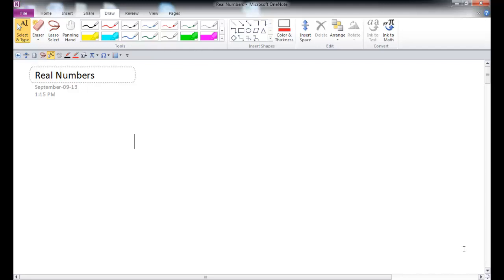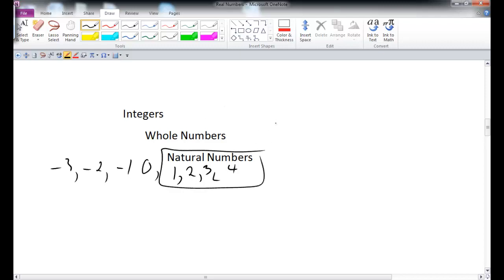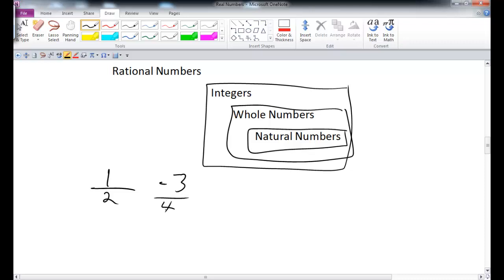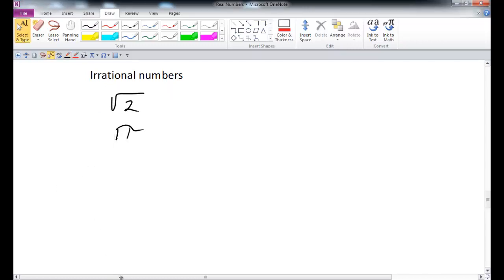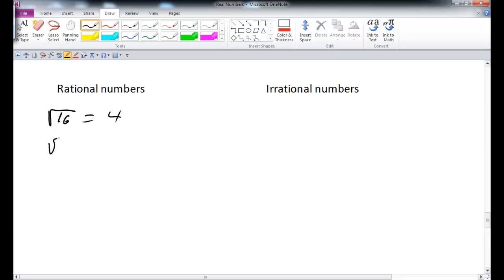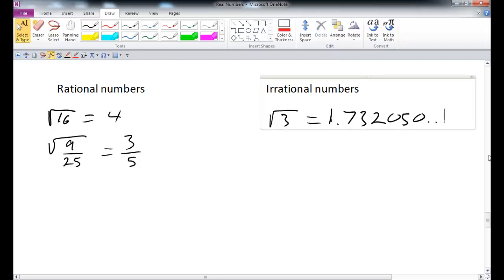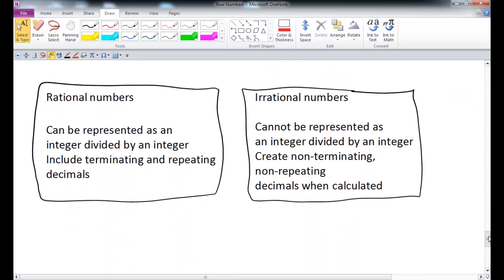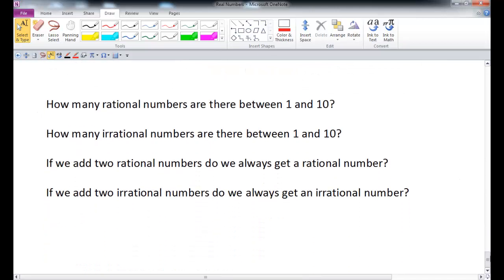Square Roots 1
First lesson in the square roots unit